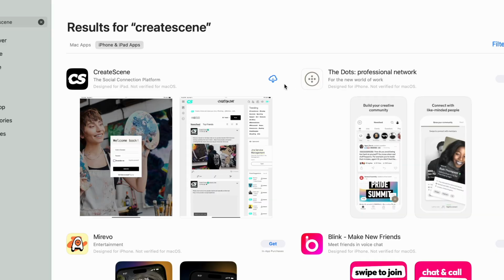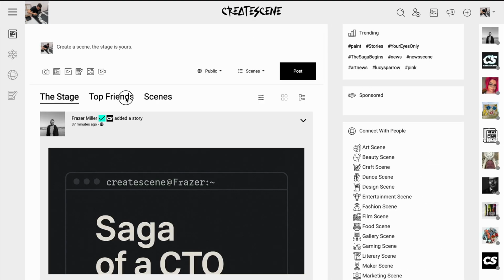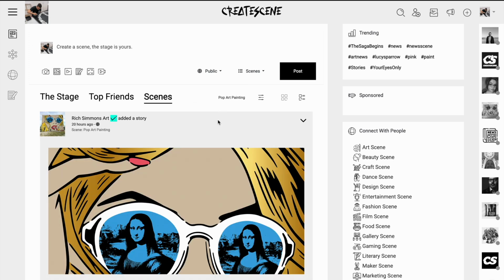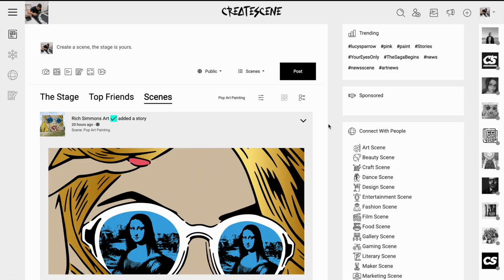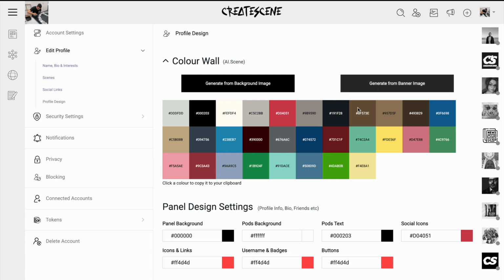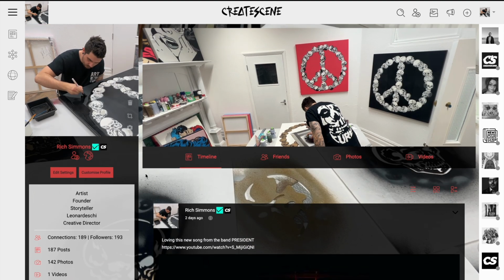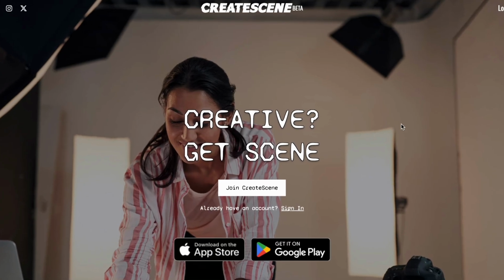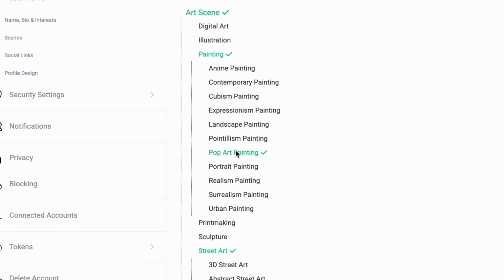Is THIS the Future of Social Media for Creatives?!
An update and feature tour of the CreateScene platform with founder Rich Simmons, from customisable profiles to visibility without the algorithms.